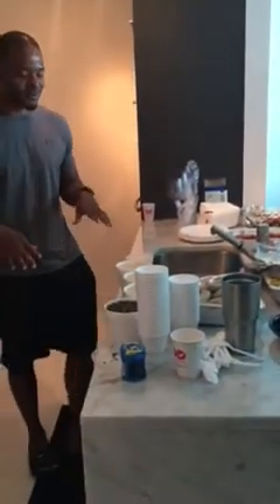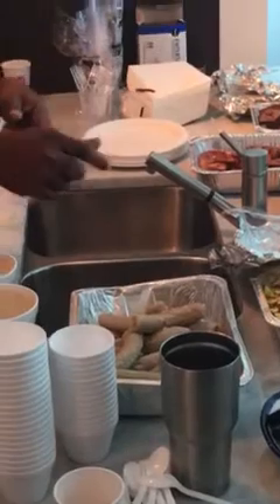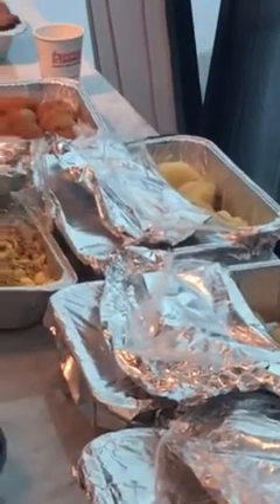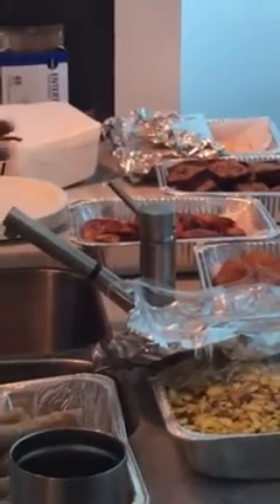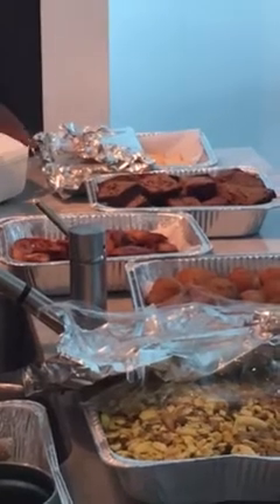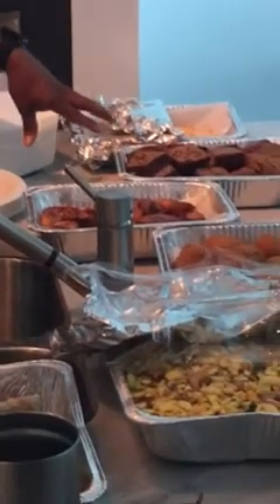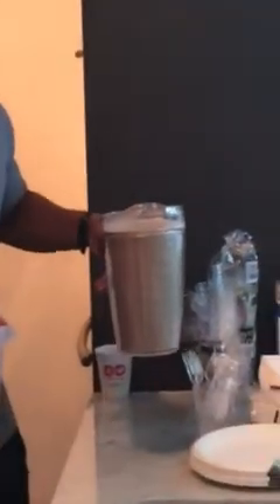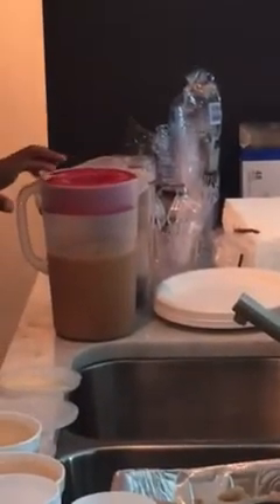Robert's Jamaican Breakfast